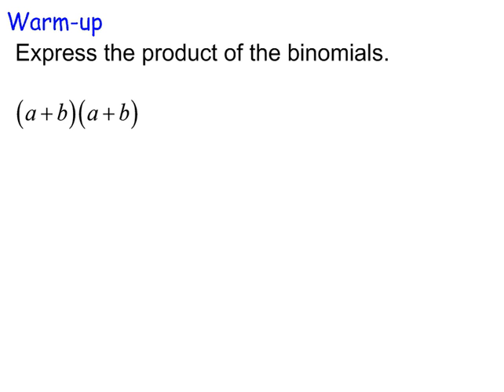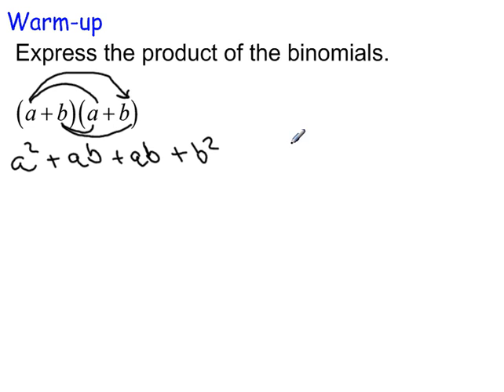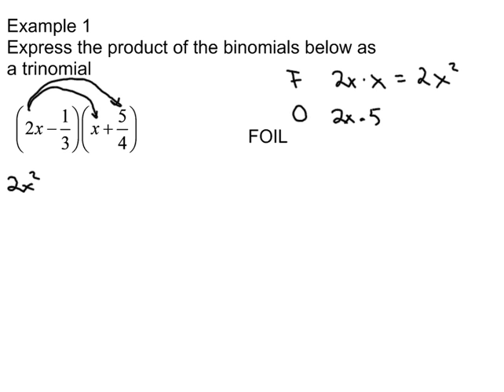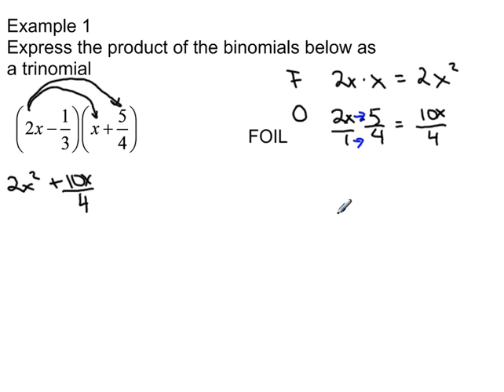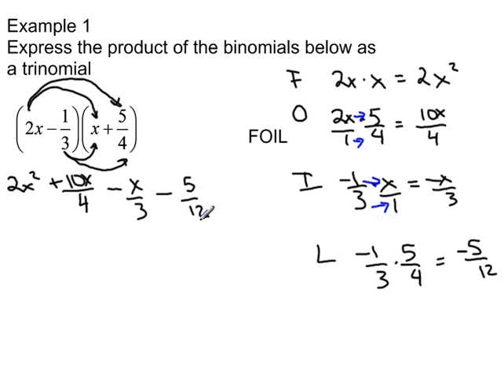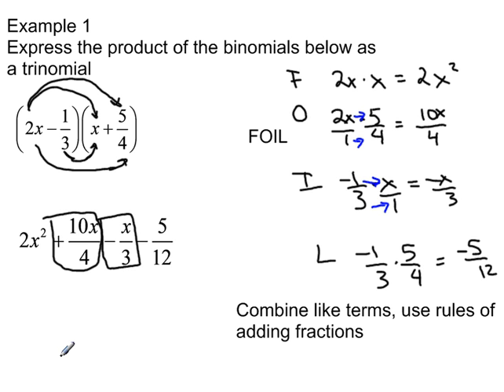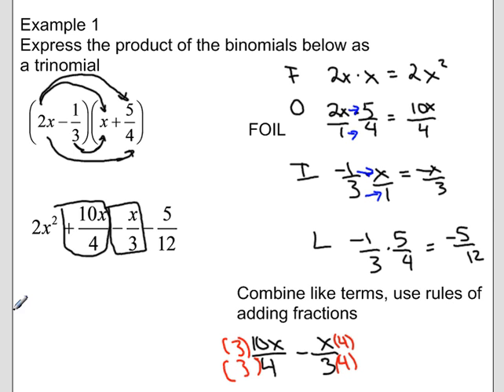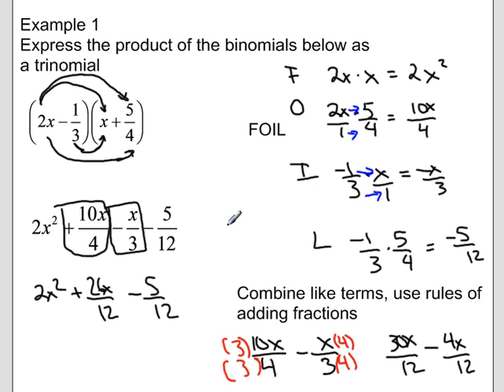Multiplication of binomials with fractions